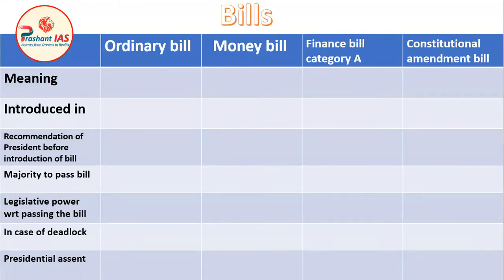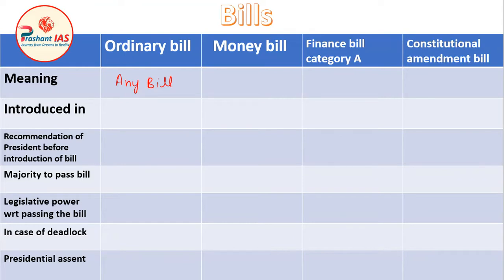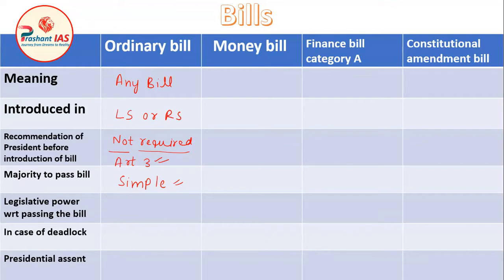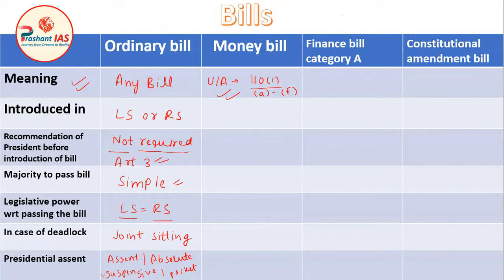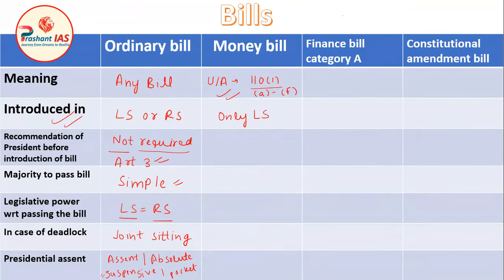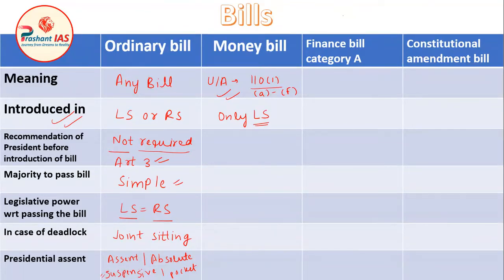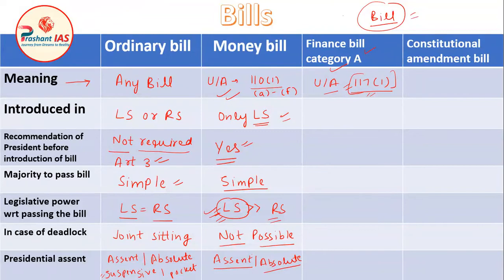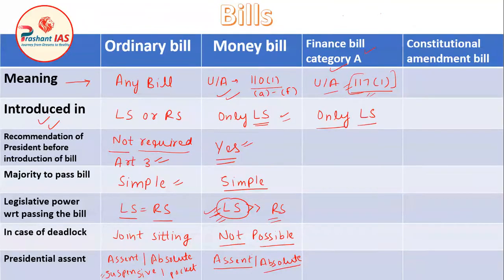Indian Polity for IAS, L-48, English Med. , Bills-Ordinary, Money, Finance, Constitutional Amendment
Prashant IAS : Online Coaching for UPSC
Notes :- No need of notes for this lecture. Make table along with me.

# Indian Polity and Governance / Constitution of India / Political Science for IAS/UPSC

In this lecture I will teach you about Types of bills  :-
1. Ordinary bill
2. Money bill - Article 110(1)
3. Finance bill category 'A' - Article 117(1)
4. Finance bill category 'B' - Article 117(3)
5. Constitutional amendment bill - Article 368

Friends , I have decided to provide you the complete coaching of UPSC/IAS for free of cost on YouTube . This is the English medium batch of my coaching , there is a separate batch for Hindi medium & bilingual students , which they can find in a separate playlist on the channel .
Friends , our main target is UPSC/IAS 2021 and I will try to cover the entire syllabus before prelims 2021. The students who are planning to appear for UPSC exam 2022 /2023/2024 and so on , will also get a lot of benefit out of this course because this is a Foundation course . The students preparing for State PSCs will also get benefit from this .
I will teach you Political science - Indian Polity and Governance , Constitution of India , Economics , Geography , History - Ancient , Medieval & Modern , Arts and Culture , Environment & Ecology , Science & technology , general science , and all other subjects .